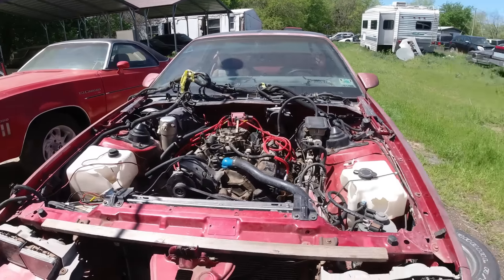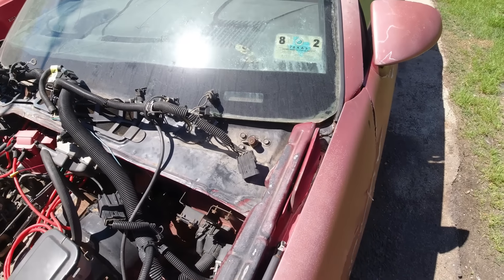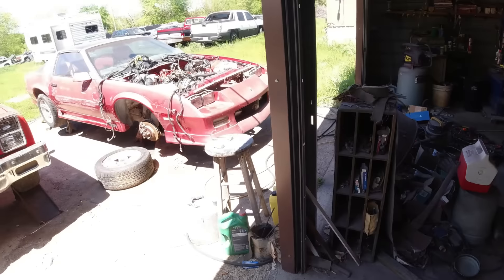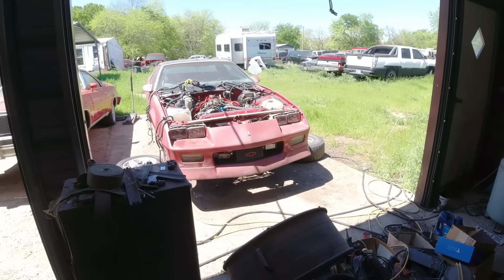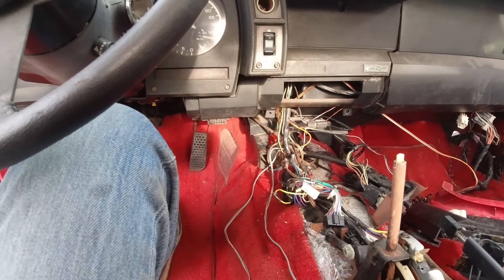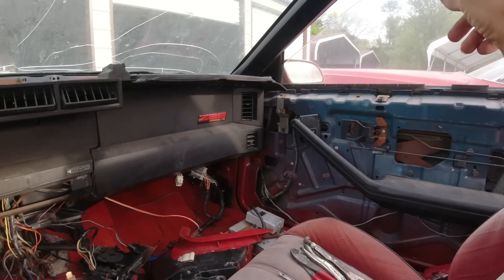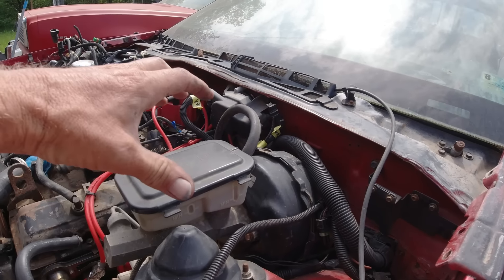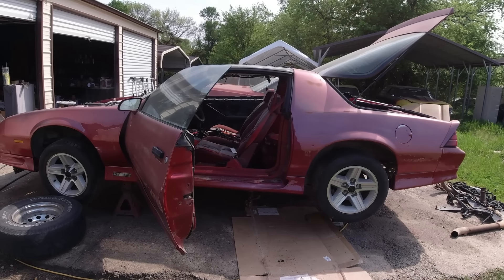1985 IROC-Z BUILD #4. Wiring Nightmare! Can I get everything electrical working??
This 1985 Camaro IROC-Z has been off the road for over 20 years. In this video I install an electrical harness I bought off ebay since this car never came with one. Can I get everything electrical to work?
I also finish the exhaust off, it sounds awesome!

Mead, Oklahoma.
73449